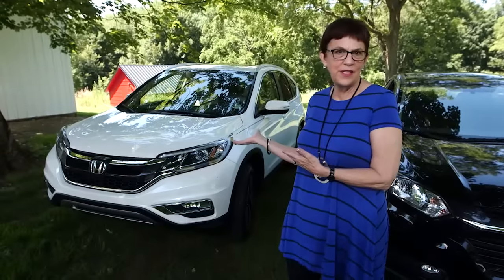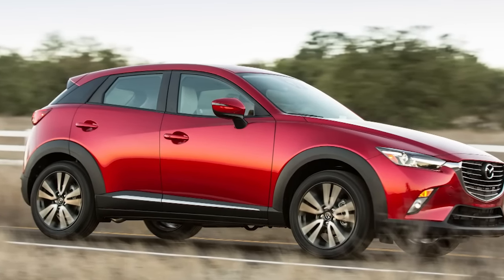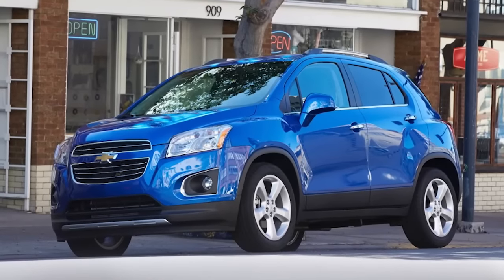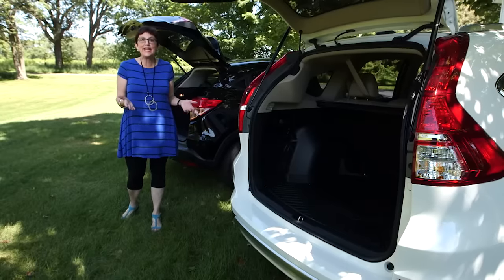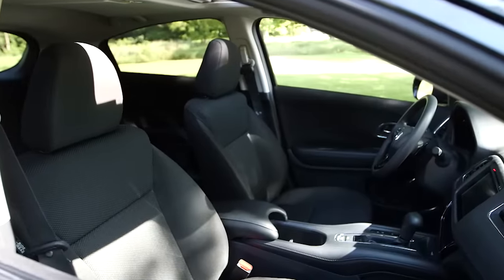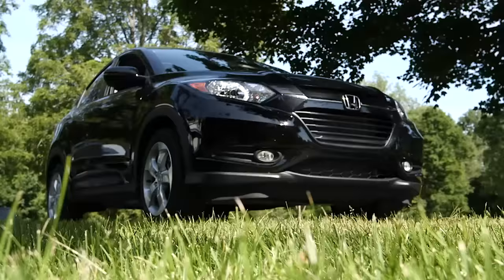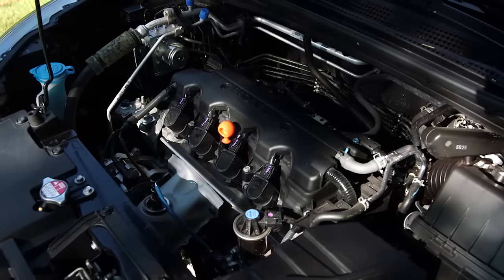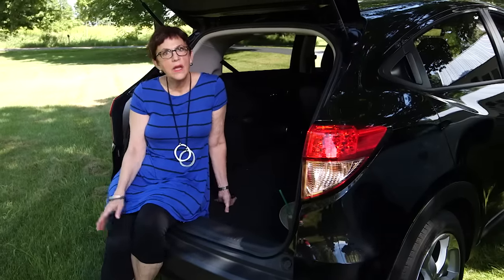2016 Honda HR-V: Jean's Driveway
A short, sweet review from my driveway of Honda's latest, an all-new subcompact SUV.